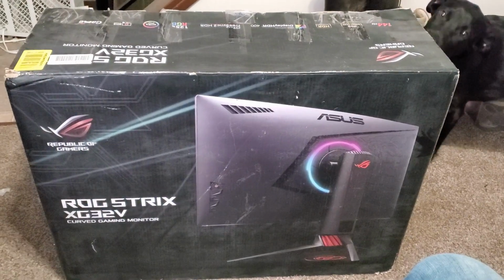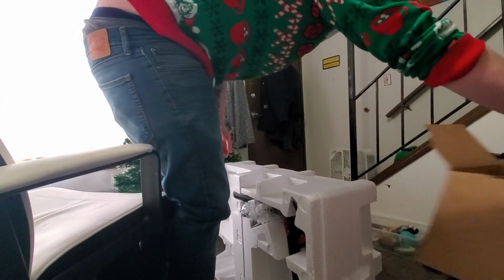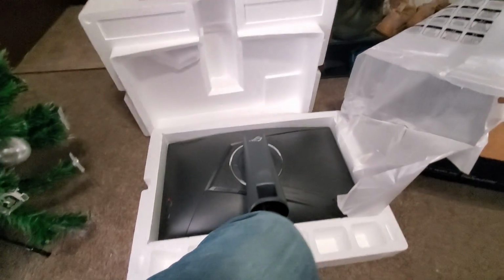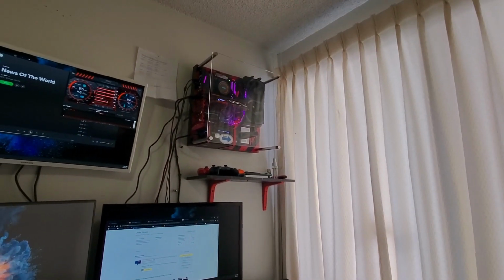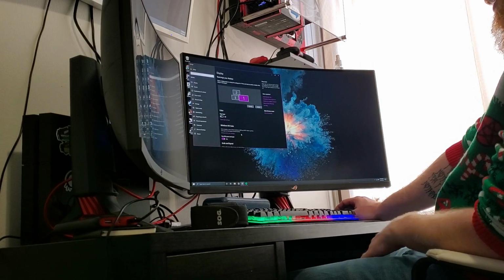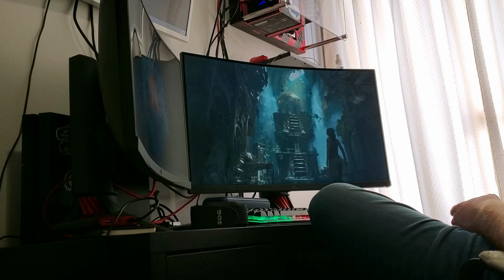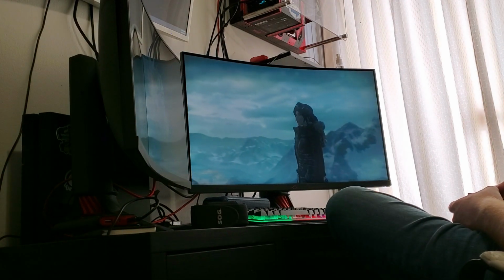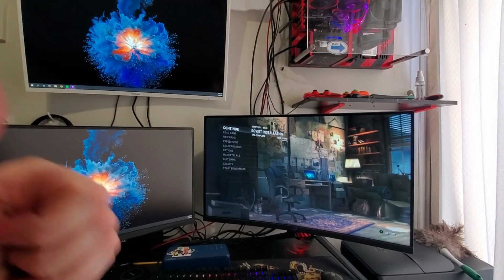Asus XG32VQR Review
I know there are a lot of these so some of it may be redundant.
This specific model can be found on amazon,
 I purchased it for about $359 used from Amazon warehouse which is a pretty friggen sweet deal for a monitor that is, near as makes no difference, new.